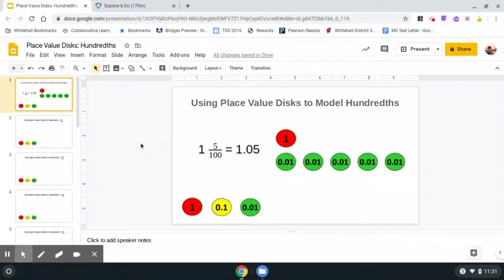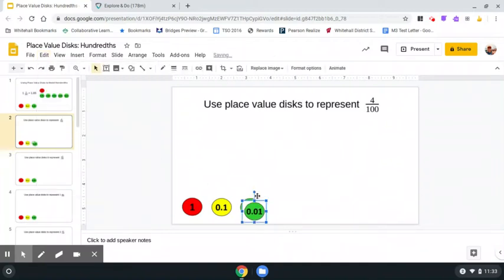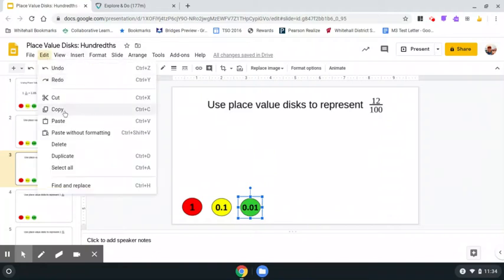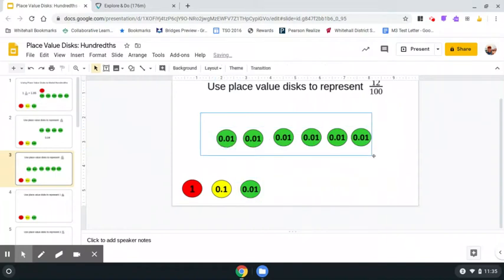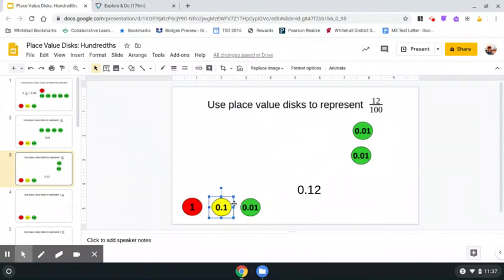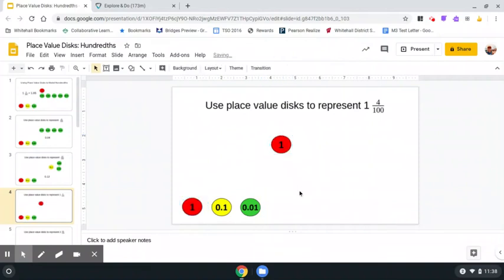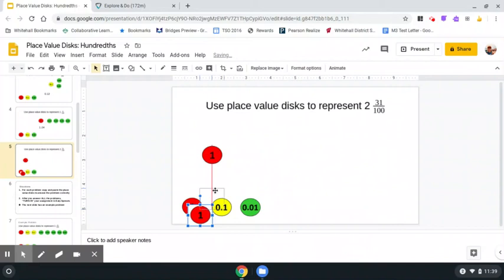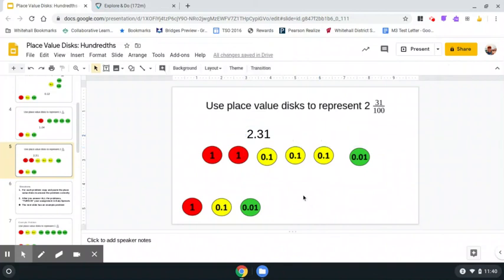Place Value Disks: Hundredths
Using place value disks to represent fraction and decimal numbers involving hundredths